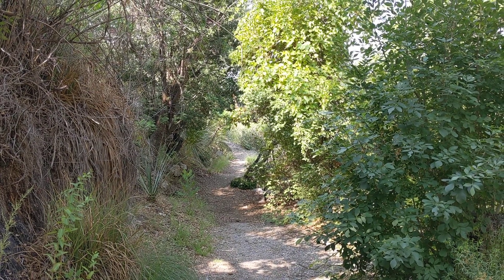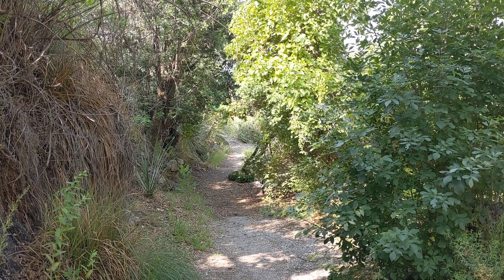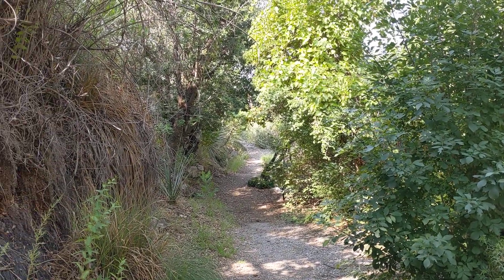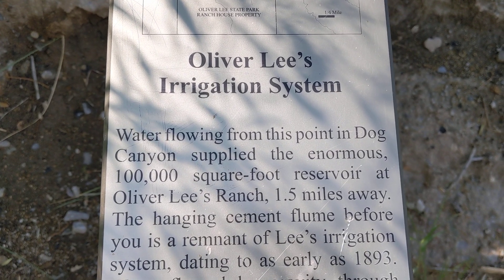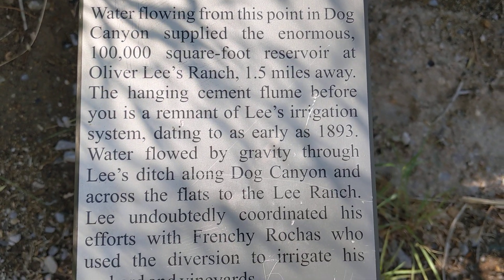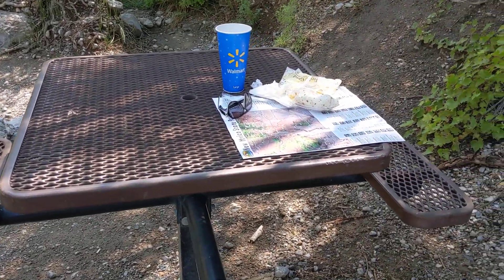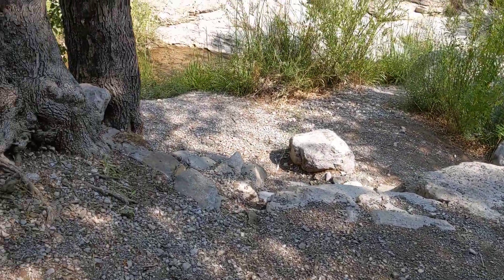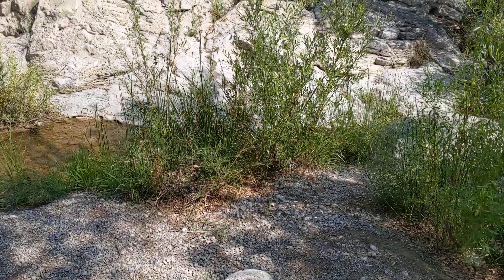THE PICNIC...DOG CANYON NEW MEXICO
A trail near the Visitors Center leads down to this perfect spot for a PICNIC at OLIVER LEE STATE PARK...small stream, birds, etc. AMAZON thank you!!! new mexico